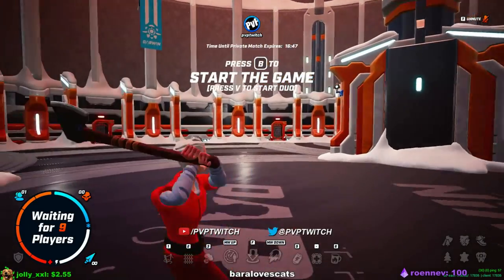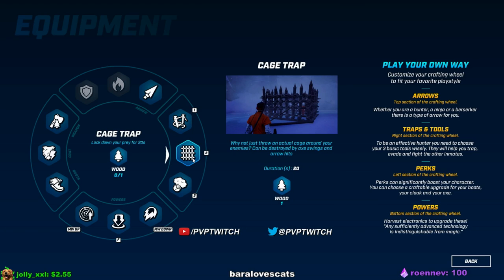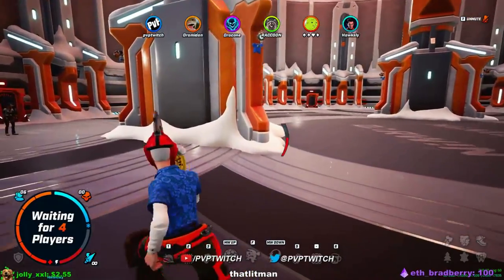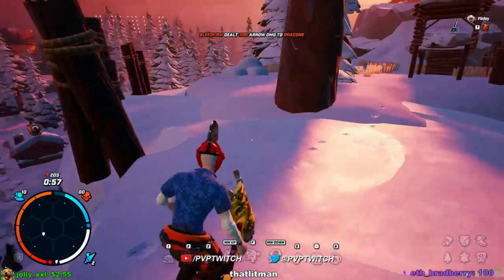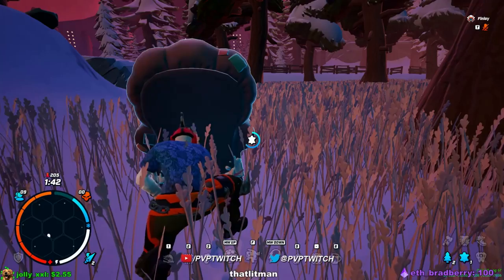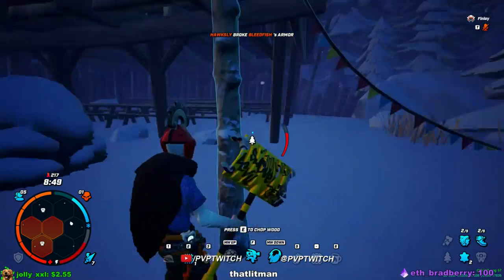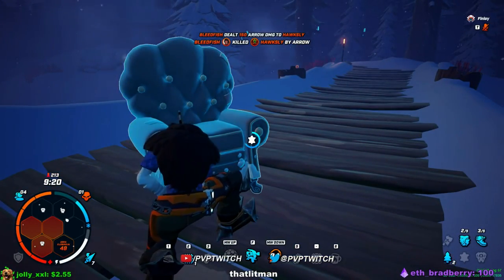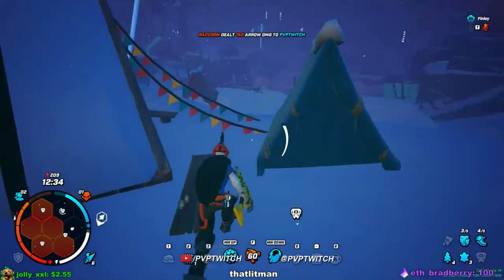IS THIS GAME MORE FUN THAN OVERWATCH?